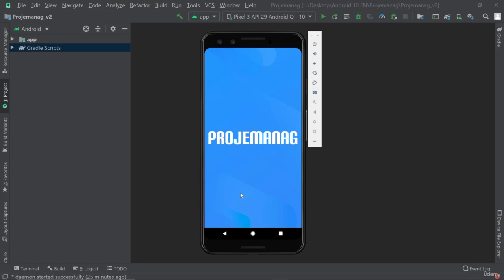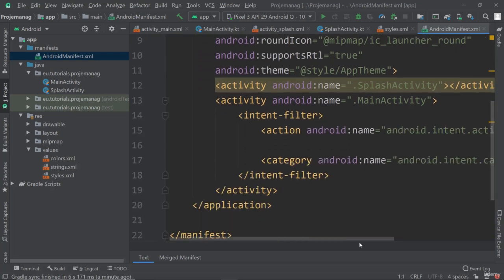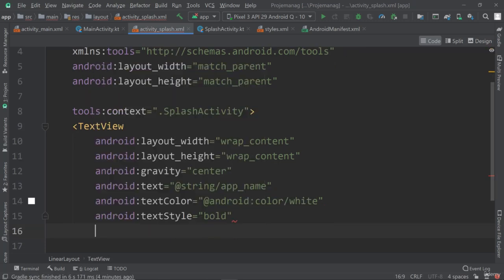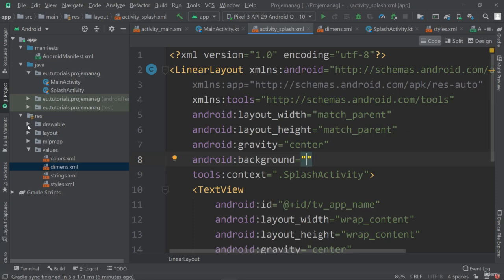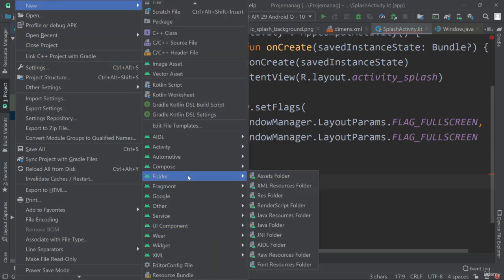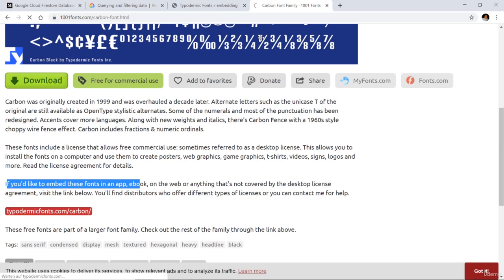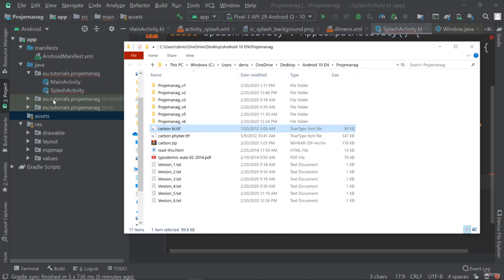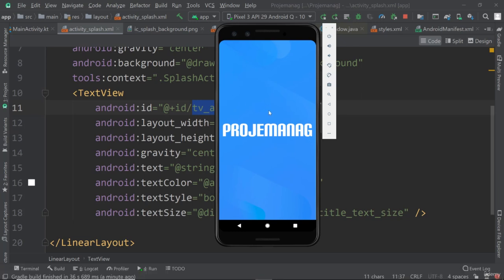388 - Setting Up The Splashscreen, Using Custom Fonts And How To Find Them